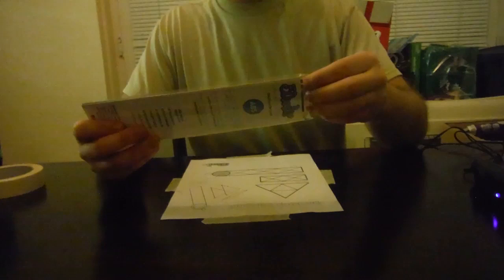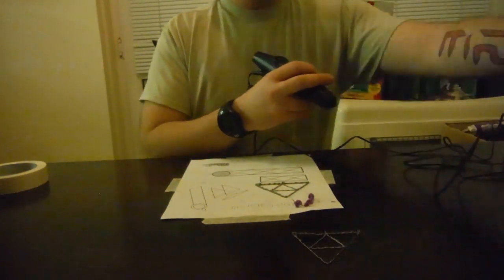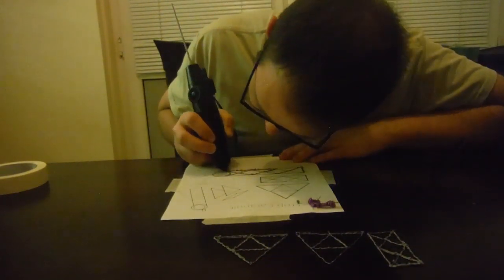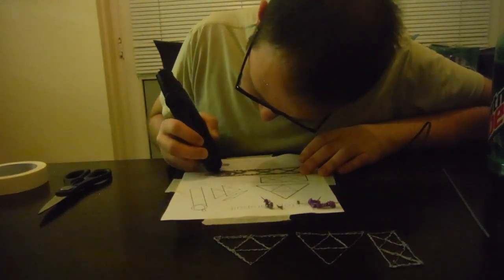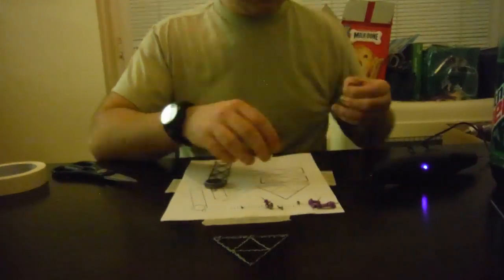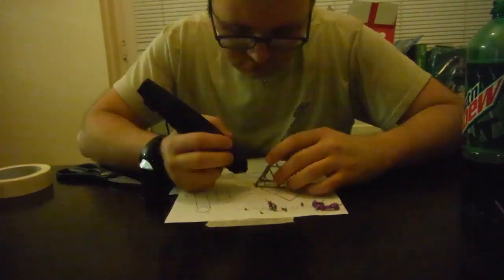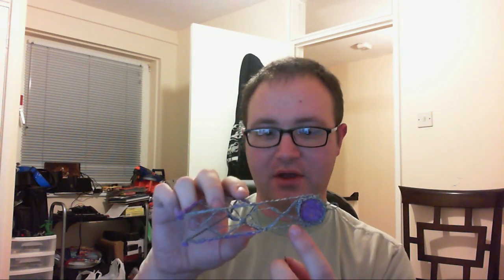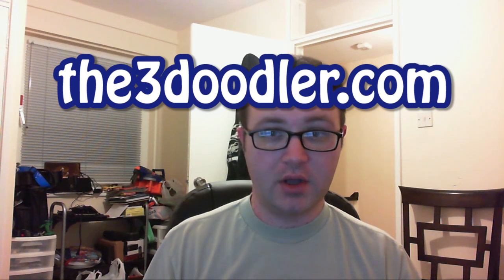3Doodler[3D drawing pen] Unboxing and First Builds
If you ever wanted to draw 3D objects, check this video out.  I finally got my 3Doodler pen that I kickstarted back in March of 2013.  I'm loving this little device.  So check out my unboxing and building of a catapult with the world's first 3D pen.

to check out other things people have made.